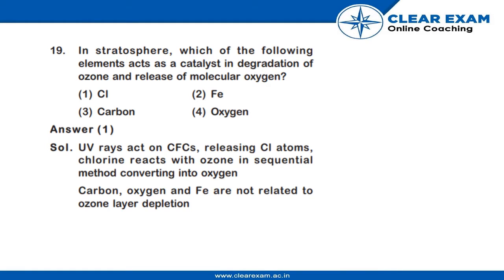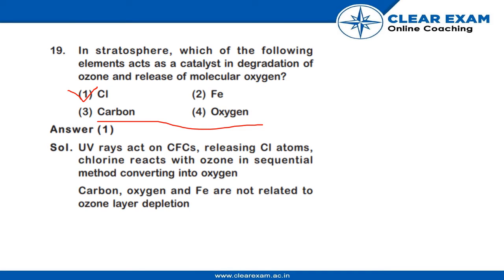NEET Previous Year Paper 2018 | Biology | ClearExam | SET YY | Question 19